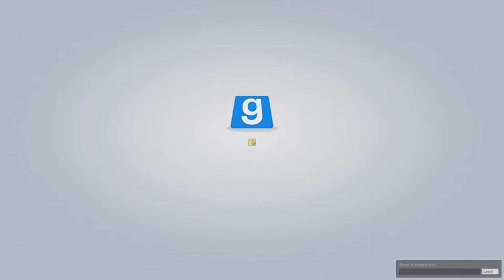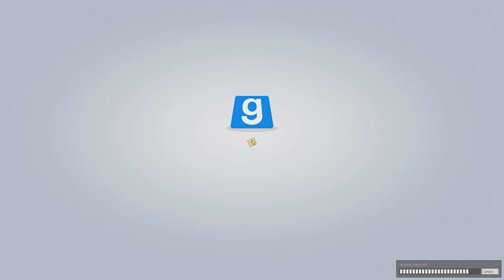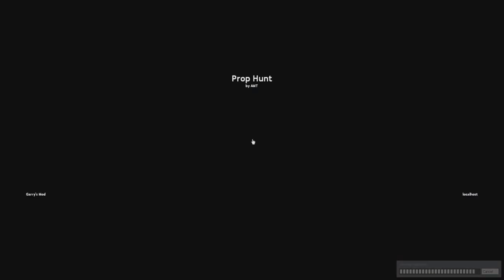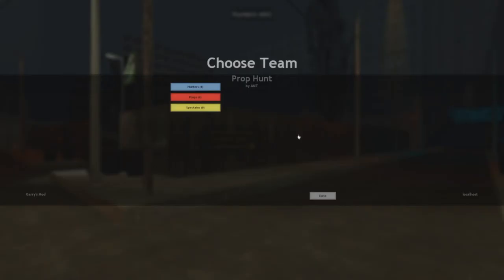Zach's Cat Chair | Scary Things: Loading Conversastions #30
Zach's chair is the subject of this very short video isn't that funny and random haha

► What is Loading Conversations?

Well, sometimes when we're waiting for a game to load, we have some conversations. sometimes they are boring, but sometimes, they are great.